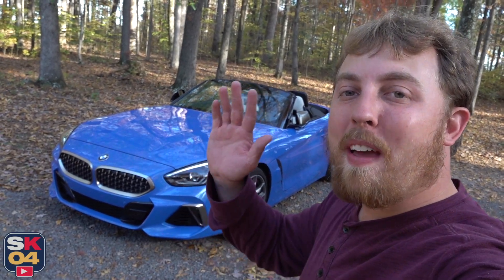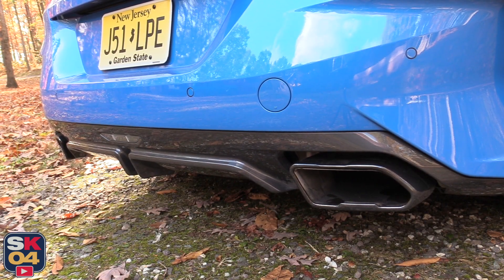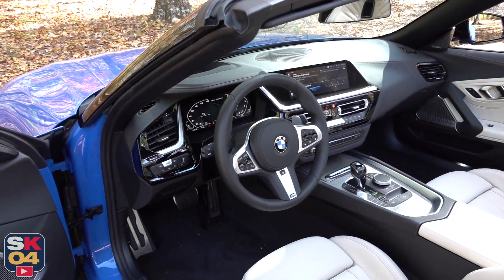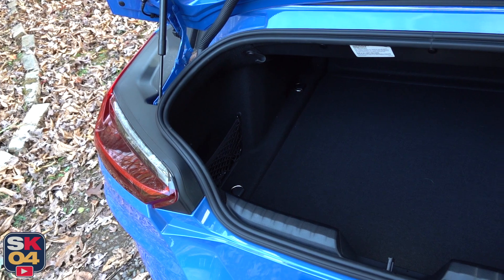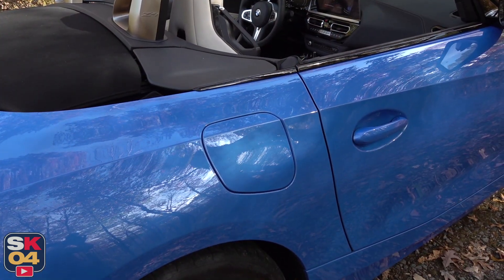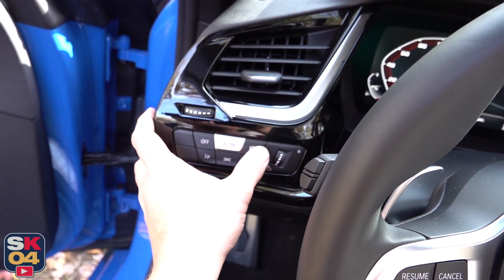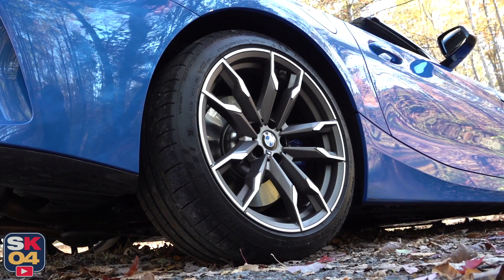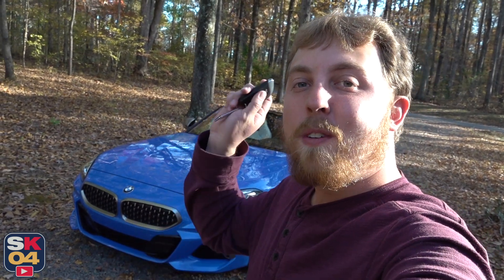2020 BMW Z4 M40i: Start Up, Test Drive & In Depth Tour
Heads up!  Lots of folks have been asking me to go back to my simple POV format for looking at cars so I'm hoping to slowly start bringing back tours as a regular feature alongside my project content.  Thanks a lot for the feedback and support!

In today's video, we'll be taking an in depth look at the 2020 BMW Z4 M40i!  I'll be showing everything this vehicle has to offer, including taking it on a thorough test drive, going over options, specs and more!

Kyle